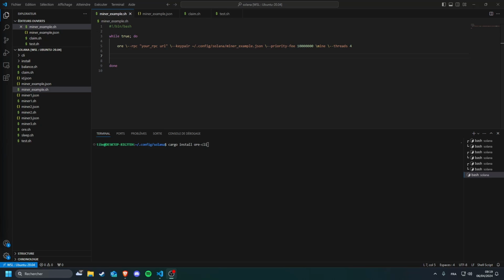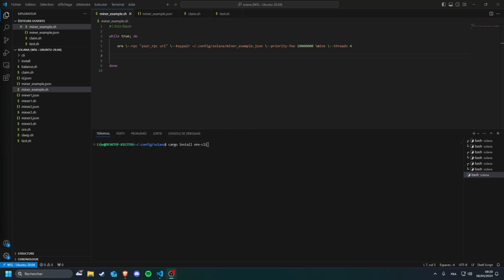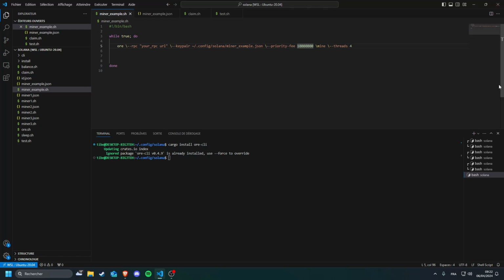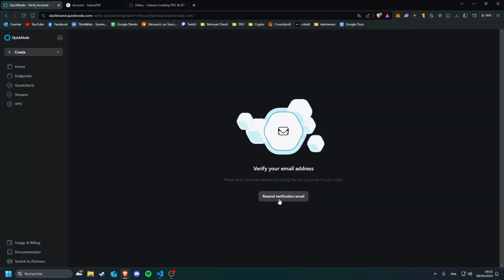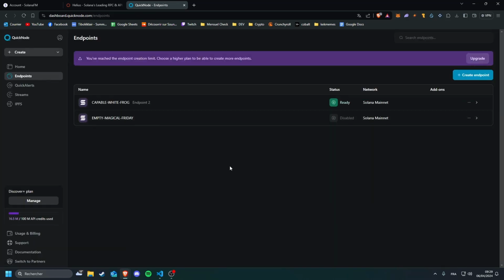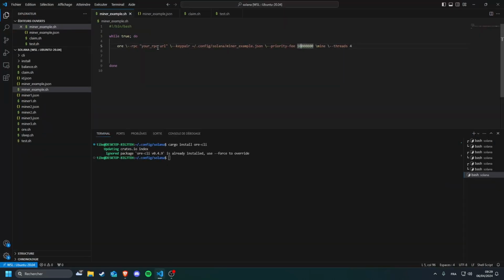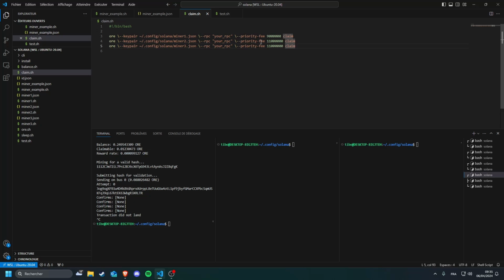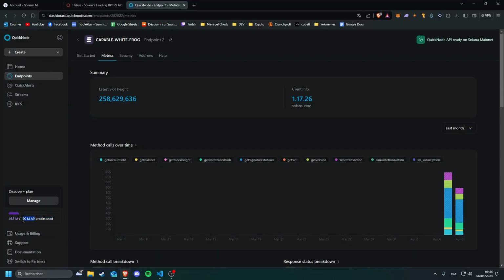Update on mining ORE tutorial (ORE V1)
This video follows the previous one I made on Ore mining subject.

Chapters:
00:00 Intro
00:24 Solana current situation & infos
00:53 Update your ore client
01:37 My priority fees config (temporary)
02:19 Solana.fm presentation
03:18 Quicknode RPC setup
05:25 Managing terminals
06:32 Claim ore with terminal or script
07:30 Warning & Recommendations

claim.sh

#!/bin/bash

ore \--keypair ~/.config/solana/id.json \--rpc "your_rpc_url" \--priority-fee 10000000 claim